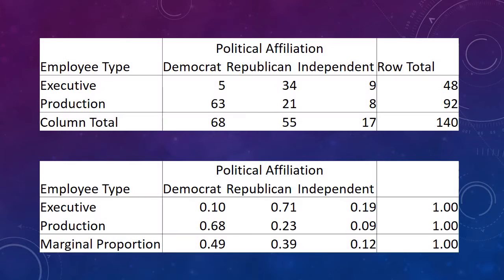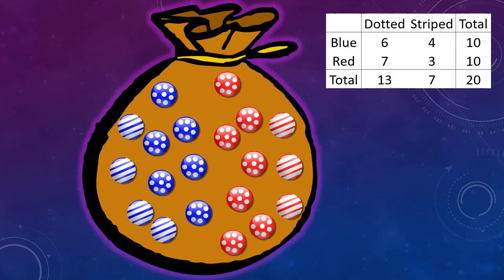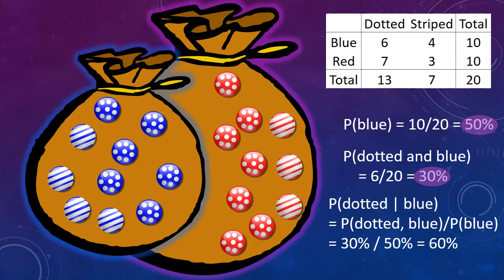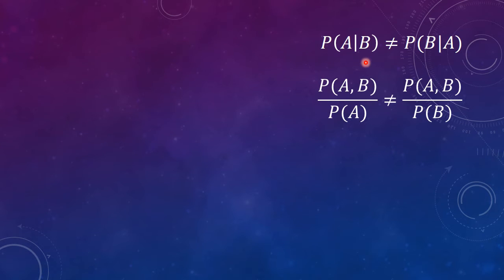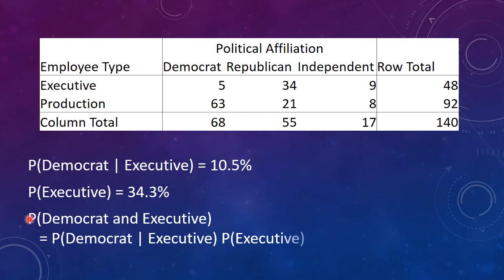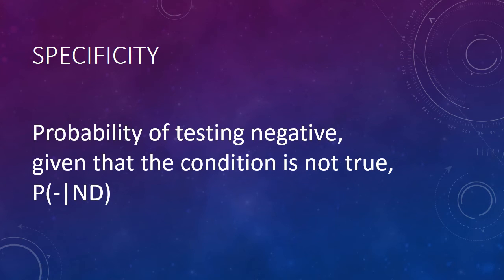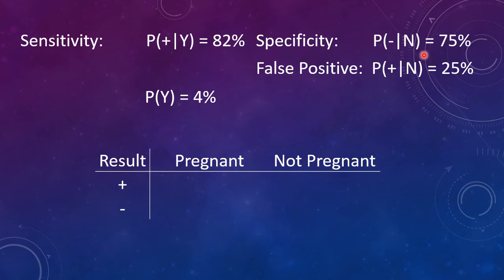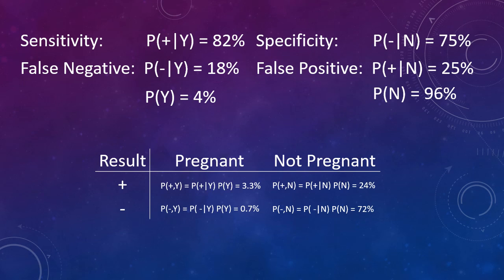Conditional Probability (1509)